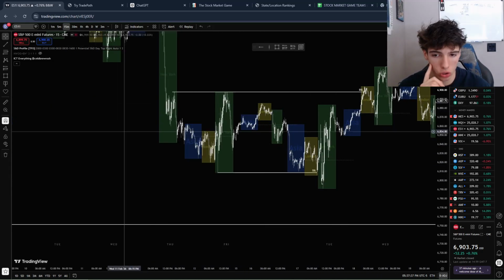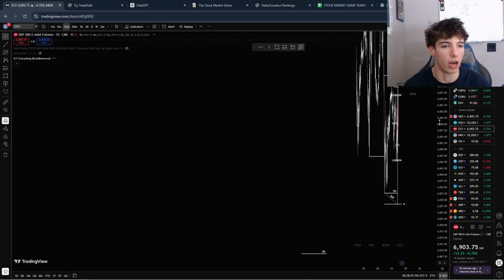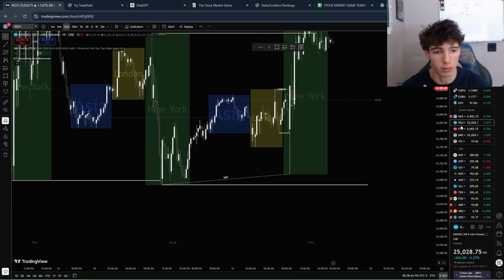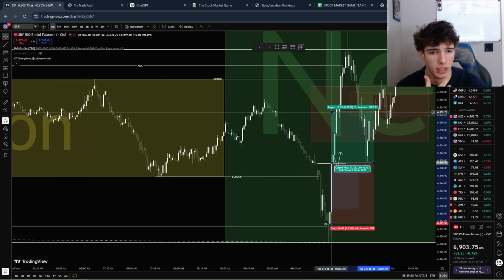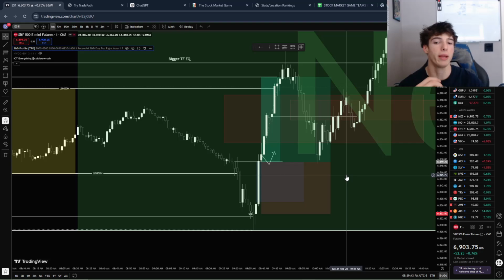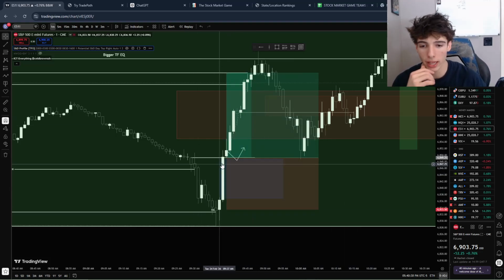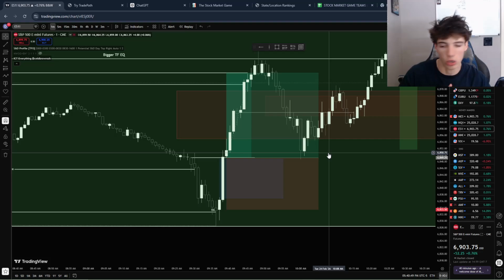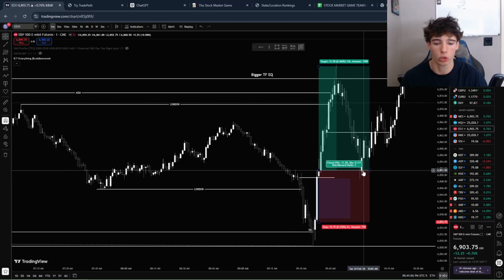How i missed out on a $945 trade in class today.. EVALS | Feb 24th 2026 Trade Recap